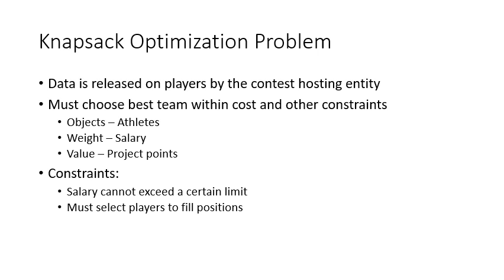MEMS 5001 Project Proposal